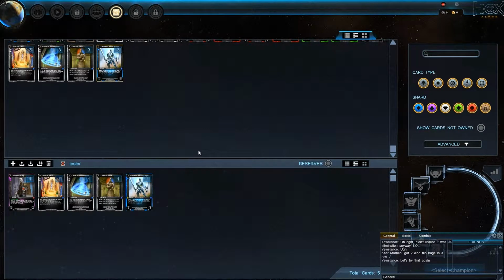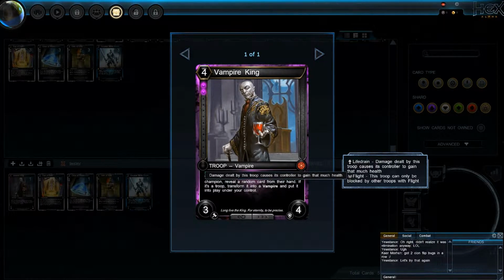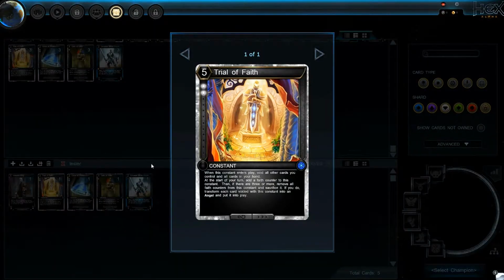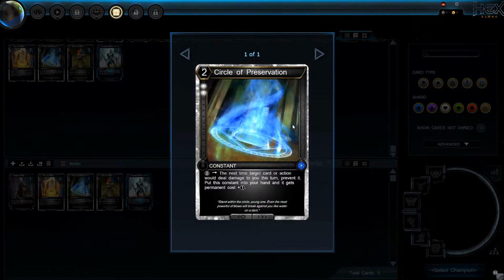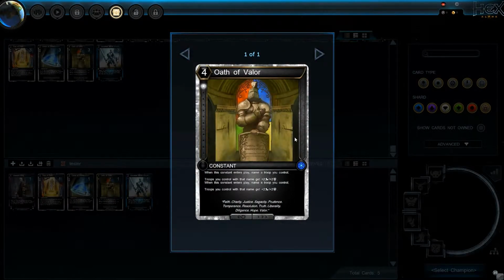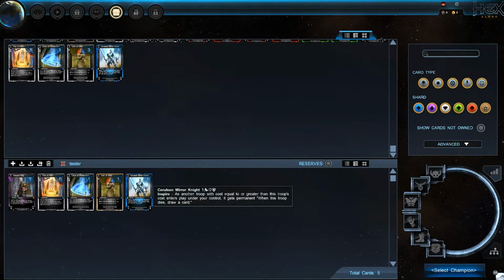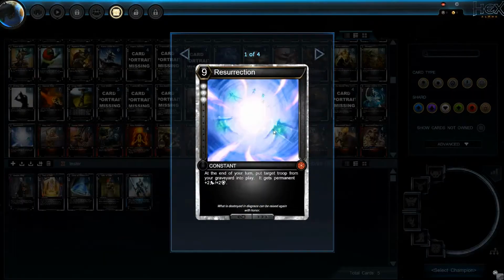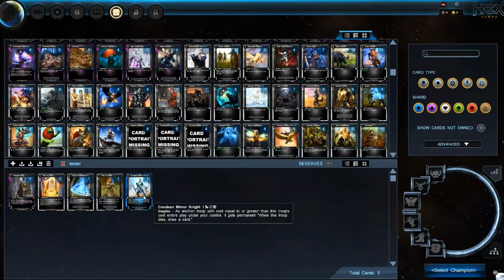Hex: Shards of Fate TCG - Patch v827 Breakdown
Solitaun lays out the patch notes for Hex: Shards of Fate TCG v827.